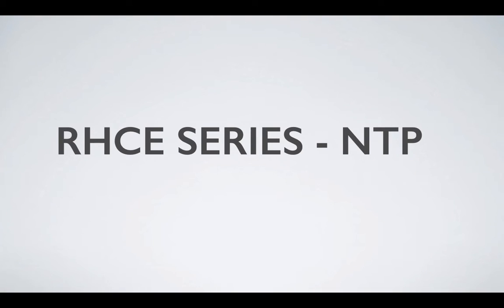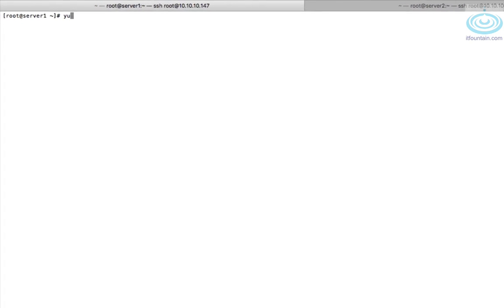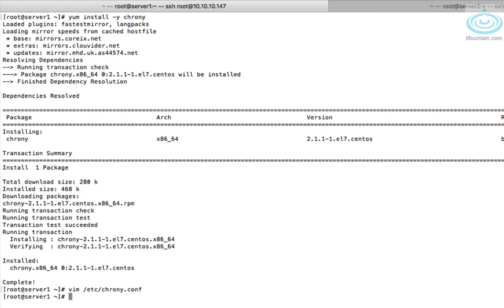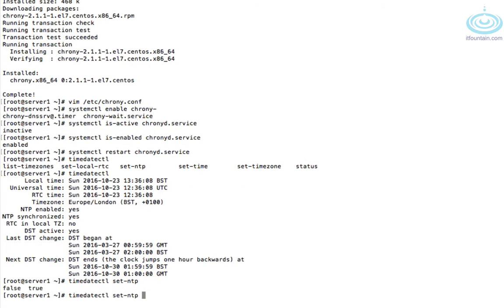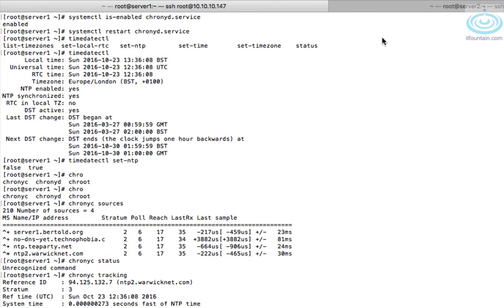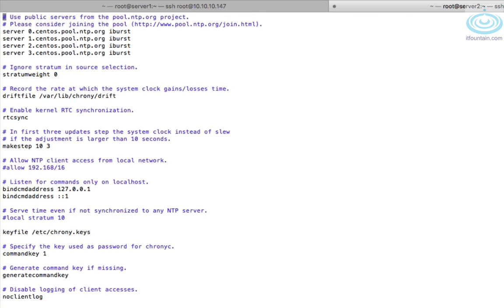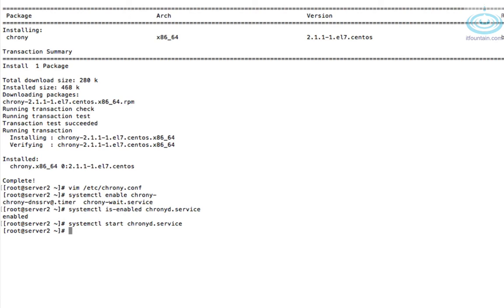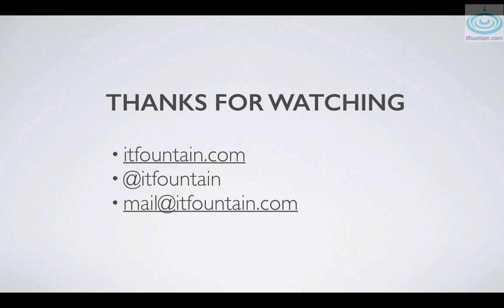RHCE Series - NTP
Video covering the NTP objectives for the RHCE exam